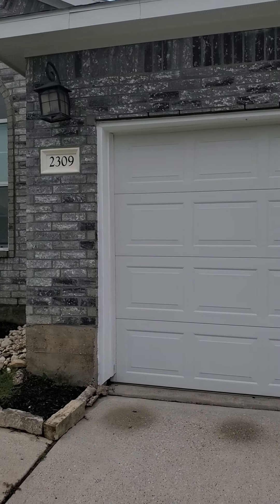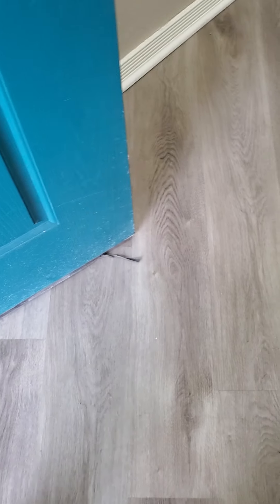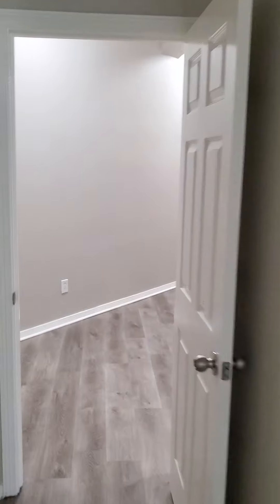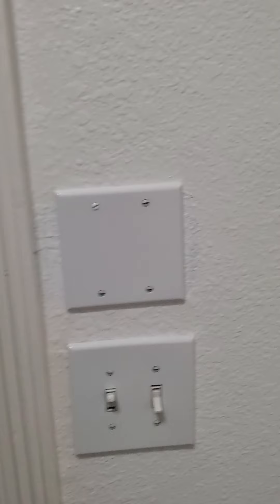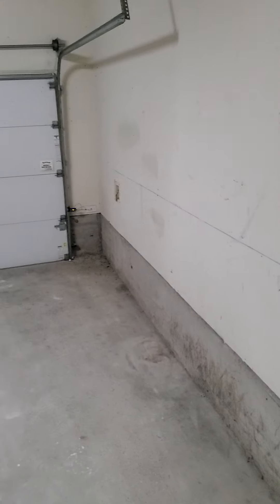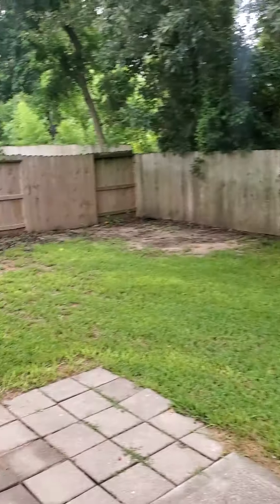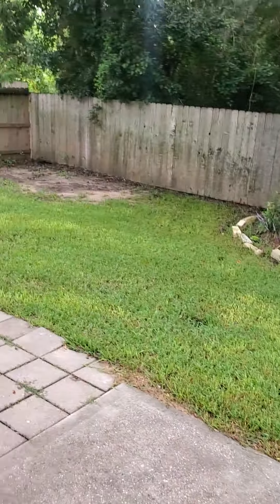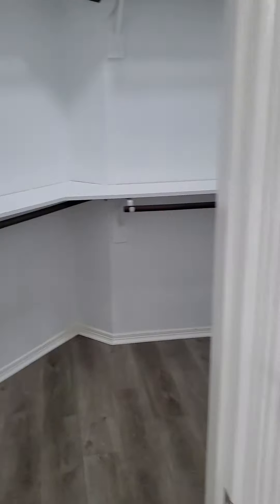2309 Highland Crossing